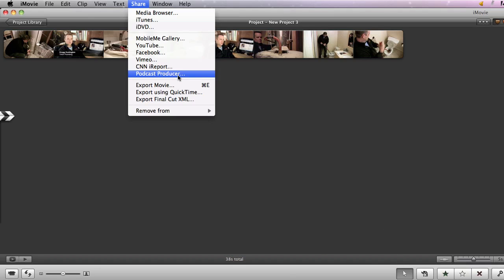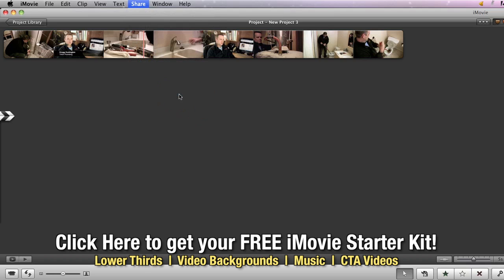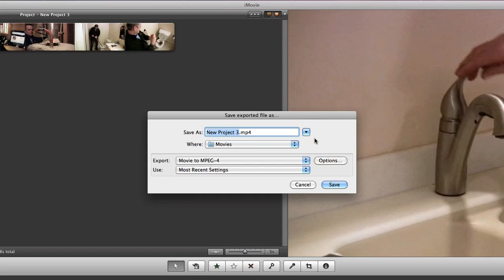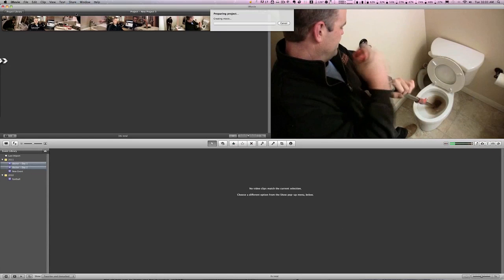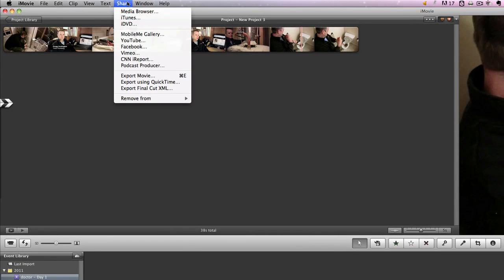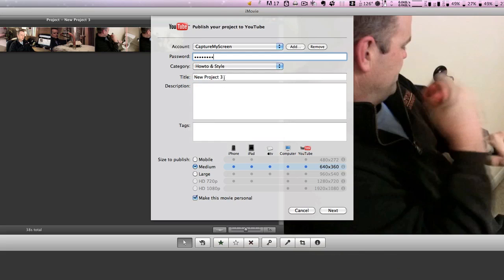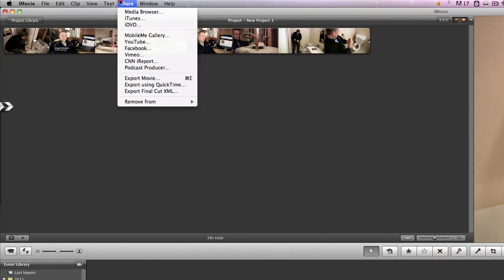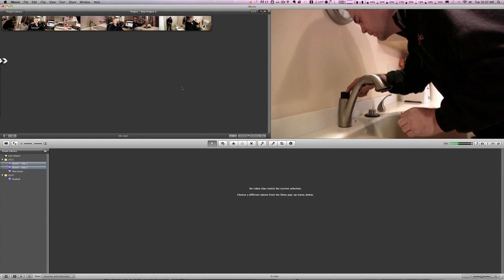How to Export video in iMovie 11 - iMovie Tutorial Videos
How to Export video in iMovie 11 - Get a FREE iMovie starter kit with graphics, music and animations for your videos

In this imovie tutorial video, you will learn how to export your video from iMovie.  Whether you are trying to export it for the web, or for your iPad, this imovie tutorial video will help!

All your video, all in one place.
Chances are, you have a camcorder, a digital camera, or an iPhone — and maybe all three. That means one thing: You have a ton of great video. iMovie puts it all in one place and organizes it for you so your video is easy to browse and fun to watch. Just plug in your device, open iMovie, and start importing your video. It appears in your Event Library — the one place you'll find everything you've ever recorded. Just like photos in iPhoto, videos are organized by Events. And as your collection grows, you can rate clips as "favorite" or "rejected," tag them with preset or custom keywords, and filter them so you can find the best scenes (or hide the ones you're not thrilled with).

Drag-and-drop moviemaking.
If you know how to drag and drop, you can make a movie in iMovie. Here's how easy it is: Just drag your favorite clips into the project area and arrange them however you like. Drag in titles and transitions. Drop in photos. Add a song from iTunes or GarageBand for your soundtrack. The end.

Make the cut.
Editing in iMovie makes perfect sense, thanks to the simple, friendly interface. Every clip appears as a dynamic filmstrip that lets you preview the action at a glance. Move the pointer over the filmstrip to skim your video. Select clips and parts of clips just as you select text, then adjust them until what's in your head appears on the screen.
Add some photos.
When your action flick has too much action, maybe it's time for some stills. iMovie imports your photos from iPhoto, Aperture, or Photo Booth. You can apply pan and zoom motion effects to give it a documentary feel. iMovie even detects faces in your photos to ensure that they remain in the frame.
Edit audio, too.

What's great video without audio? iMovie gives you all the tools you need to make your movie sound as good as it looks. Use multiple audio tracks for music and sound effects — even record a voiceover track right in iMovie. New audio controls let you cut down background noise. And new audio effects make you sound like a professional radio host, a space alien, or nearly anything in between.
Every movie needs a theme.

Turn your T-ball video into sports highlights. Make a graduation a news story. Or create a comic book from your family vacation. Themes make your movies look fun and professional, and they're easy to apply. Just choose a theme and iMovie does the rest, adding animated titles and sophisticated transitions automatically. You can even customize your titles.

Animate your travels.
With travel maps in your video travelogues, everyone who watches comes along on the adventure. Choose from four different 3D globe or flat map styles, select your location (or locations), and iMovie builds an animated map. If you want to change its look, just drag a different map on top of your current one.
Be an online sensation.

Upload your movie directly to Facebook and CNN iReport. If you have a YouTube or Vimeo following, export your movie at an amazing 1080p resolution and share it in stunning HD.

How to Export video in iMovie 11